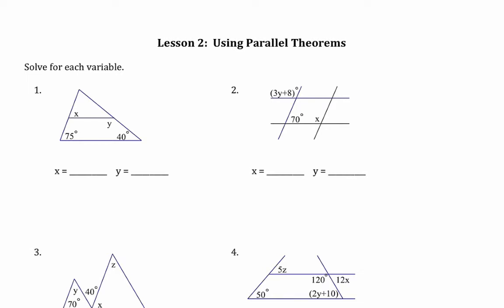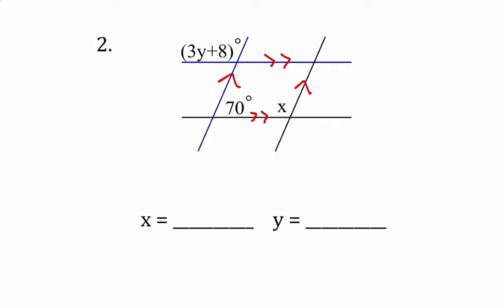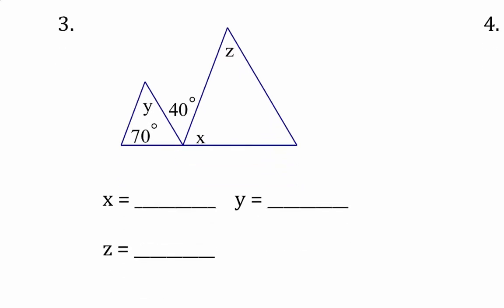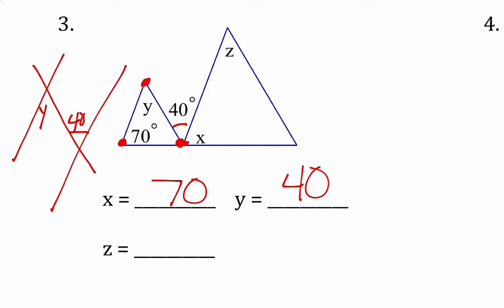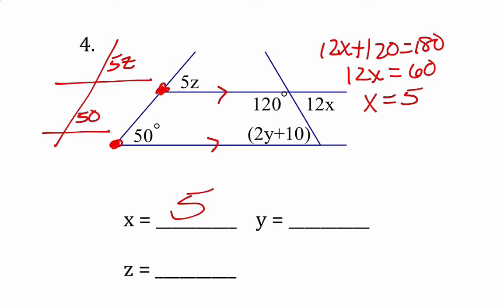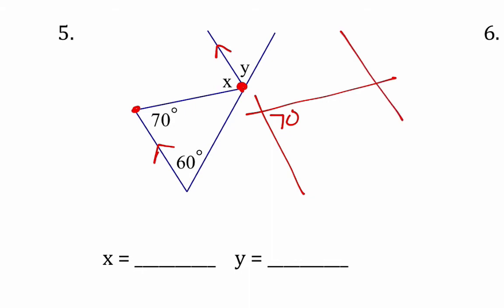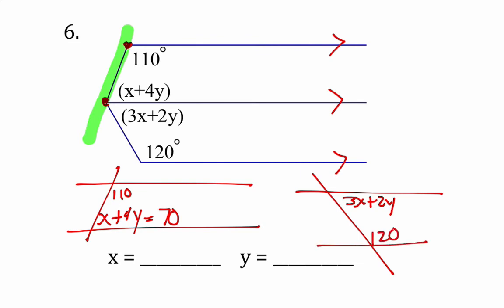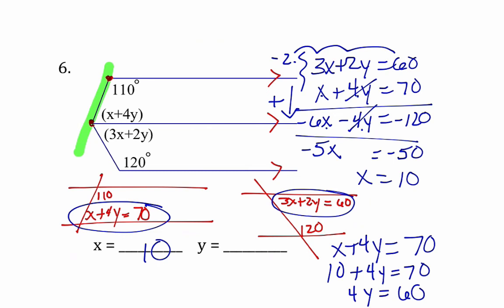U3 Lesson 2: Using Parallel Theorems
Examples 1 - 6 explained from Unit 3 Lesson 2